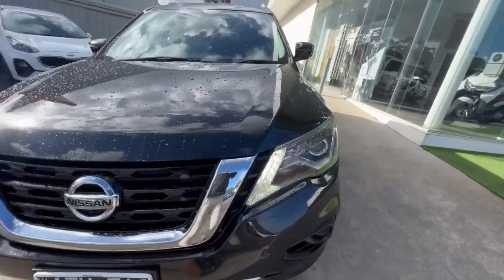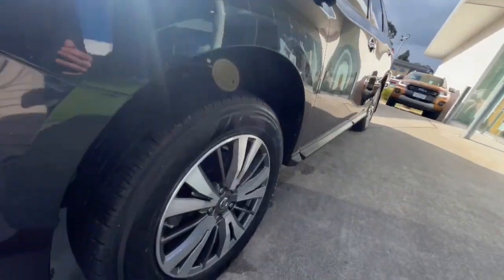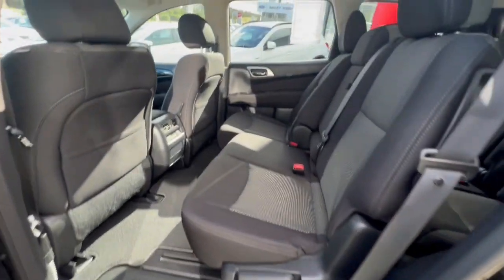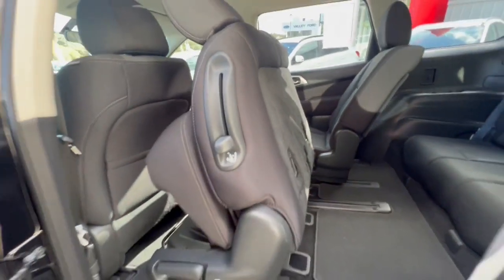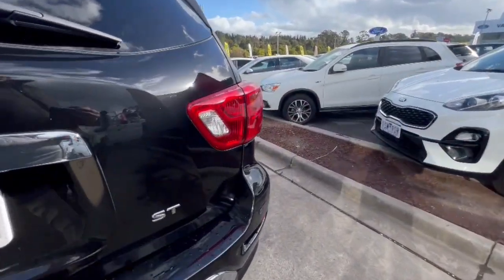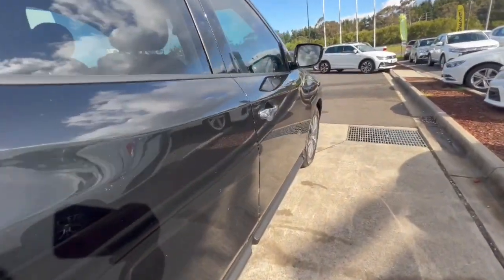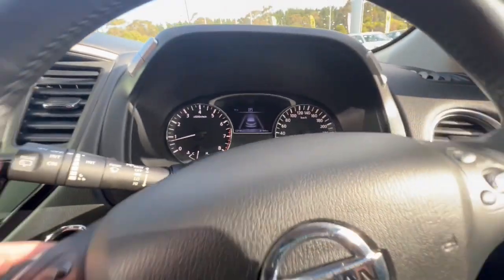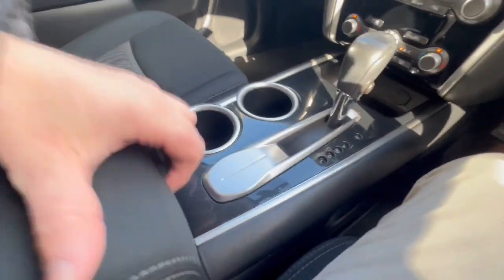2017 Nissan Pathfinder Traralgon VIC U55054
2017 Nissan Pathfinder R52 Series II MY17 - Stock#: U55054